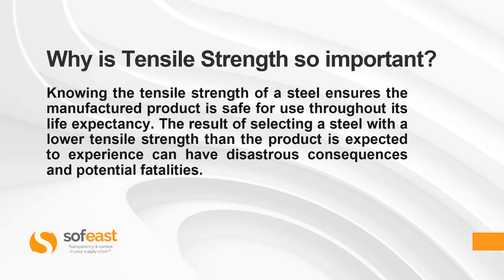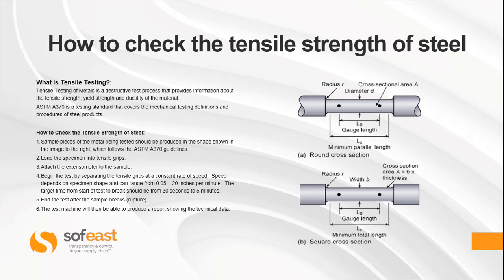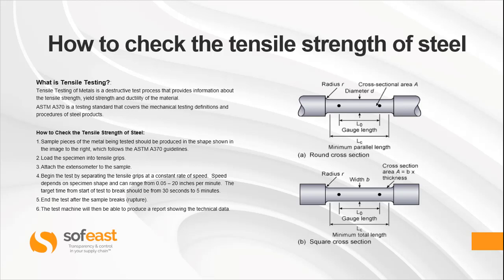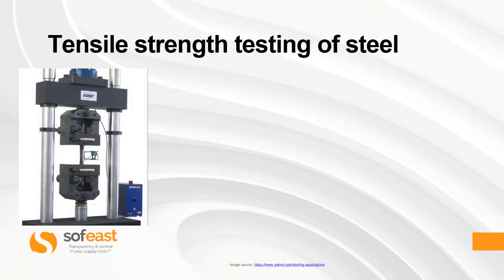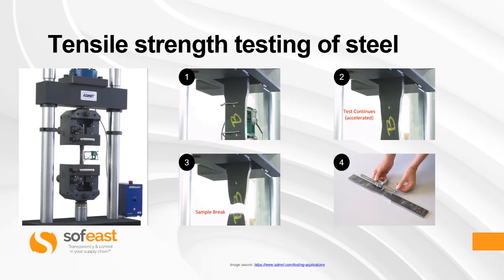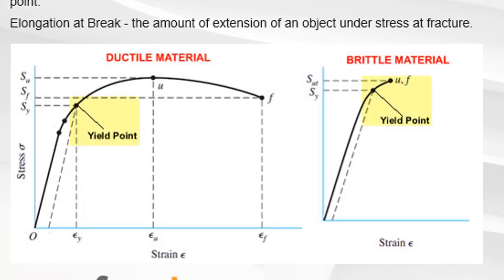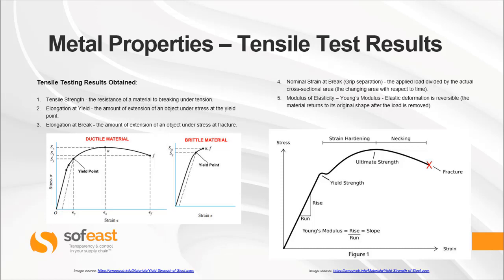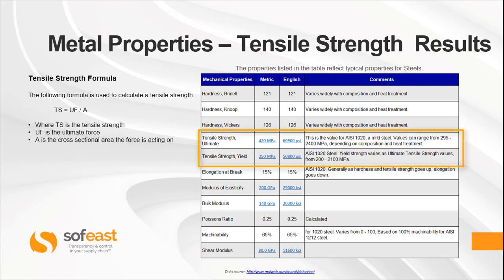How To Test The Tensile Strength Of Steel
Anyone producing steel components or products needs to understand how to test the tensile strength of steel in order to assure that they meet safety and performance requirements.

In this video, you'll learn:
☞ Why steel tensile strength is so important
☞ How to check the tensile strength of steel (following the ASTM A370 testing standard for mechanical testing and procedures of steel products)
☞ How to examine the tensile test results and what the data means
☞ The formula used to determine the steel's tensile strength

You may also benefit from watching these videos about the different types or grades of steel and their properties

Explore more of the common materials and production processes that today's importers need to be familiar

Learn about some of the most commonly imported product types, how to check them, their materials, and more

Need help with your manufacturing, sourcing, or checking products and materials in Asia? We're here for you!